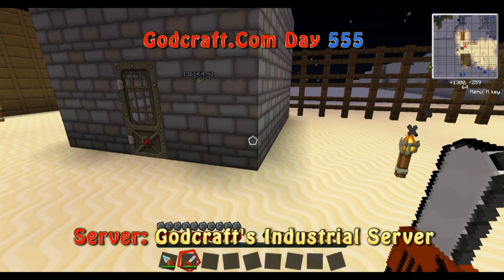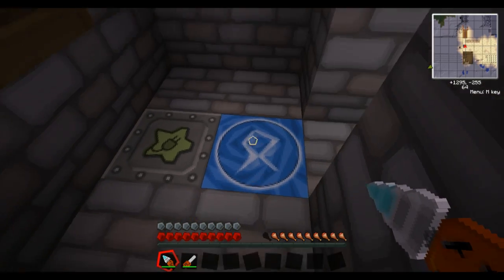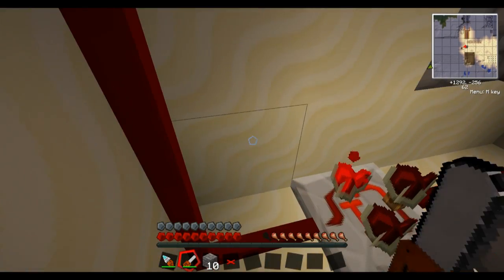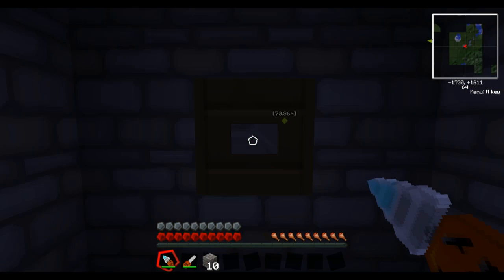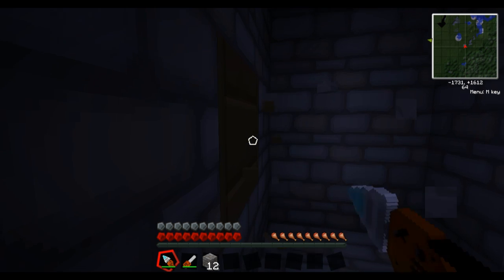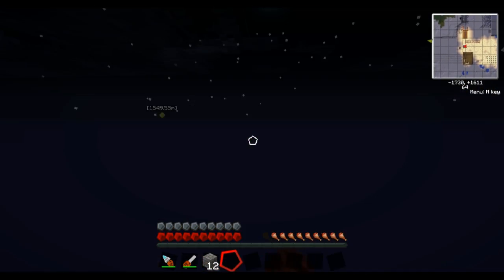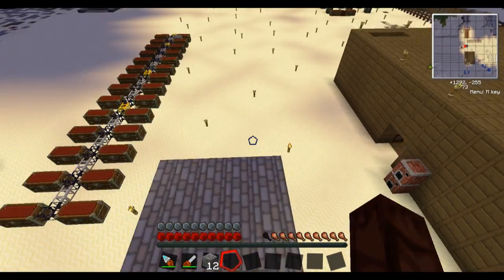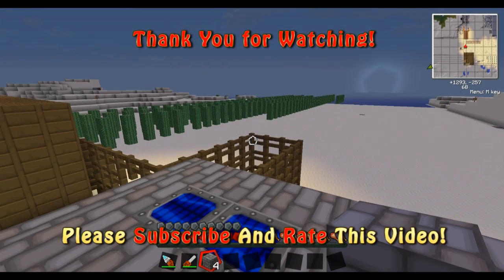Godcraft.Com Day 555 - Minecraft - Industrial Server - How to Setup a IndustrialCraft Teleporter!